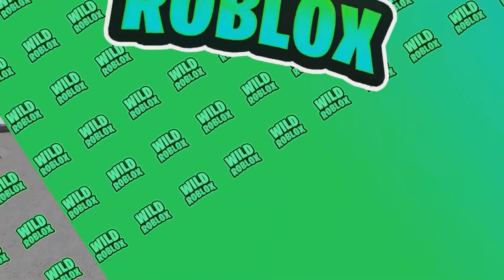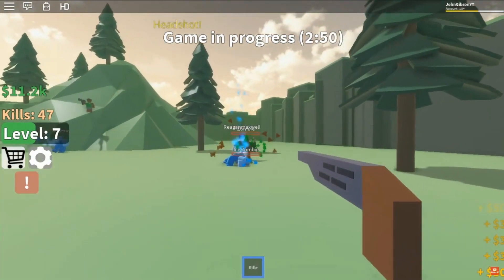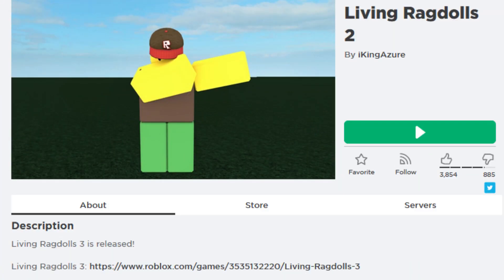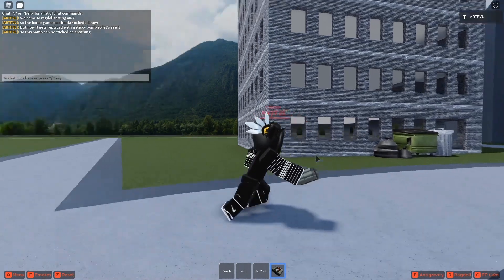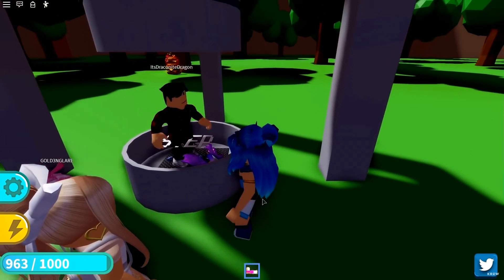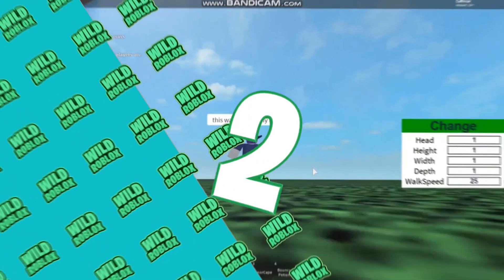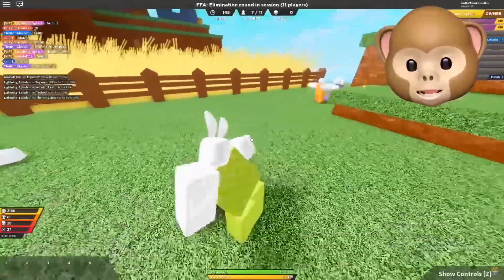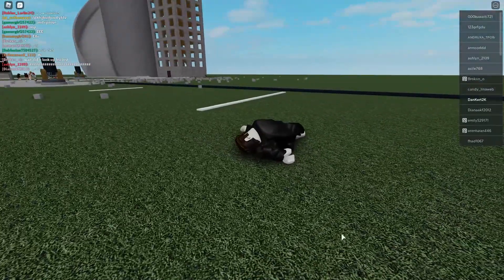Top 10 FUNNIEST RAGDOLL Games In Roblox 😆🙌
👉 If you want to earn money with Youtube Channels as I do than join this course

Wild Roblox is your go to place for all WILD Roblox related goodness!

Have you been searching for funny Roblox Moments, the BEST Roblox players or the WILD Top 10 Roblox countdowns?

Do you have a specific video topic or Roblox YouTuber you'd like to see?